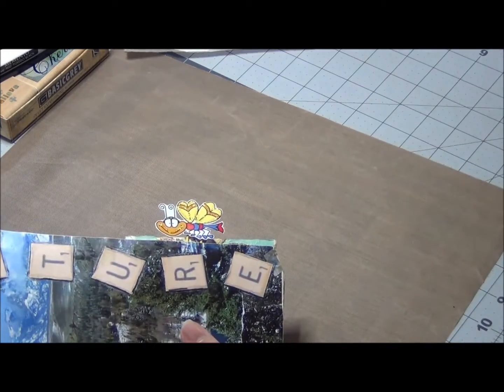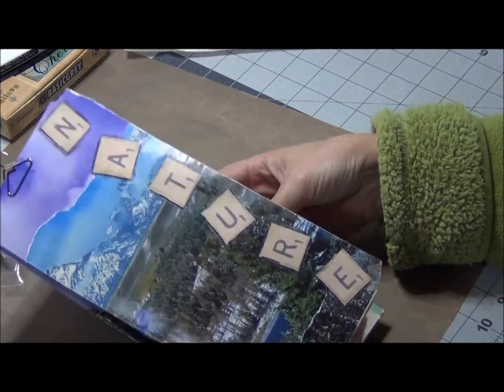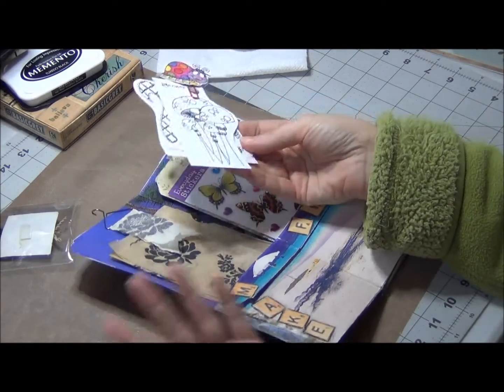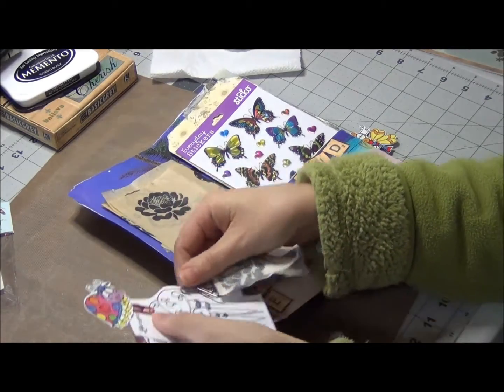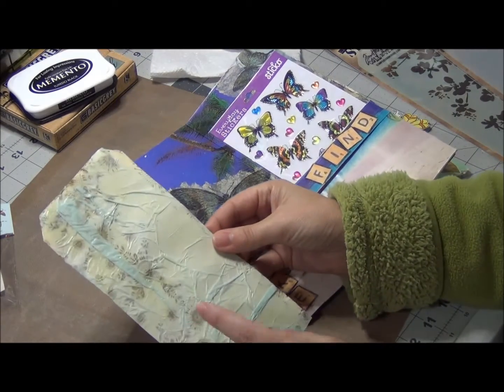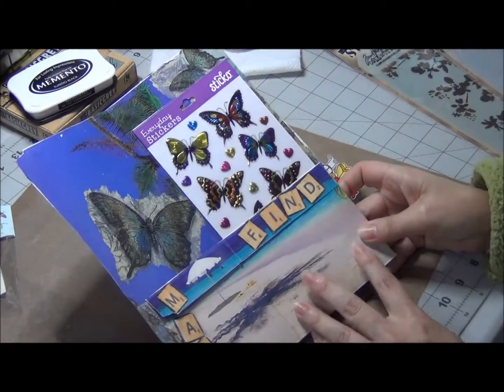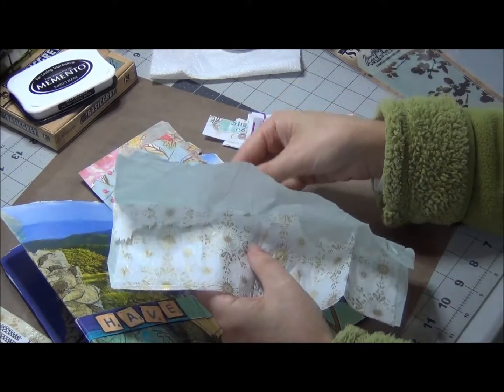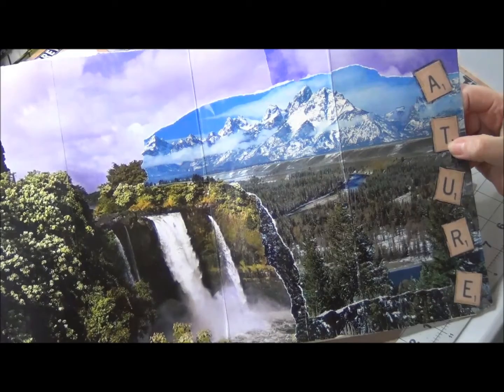File Folder Fodder week1 Nature with Tutorial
Join us, it should be so much fun!
Hugs, Natasha